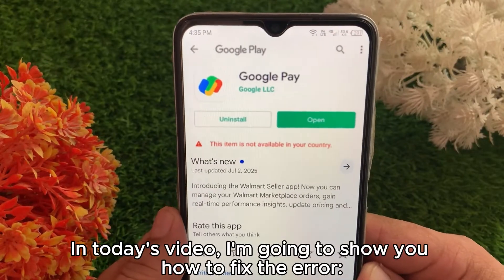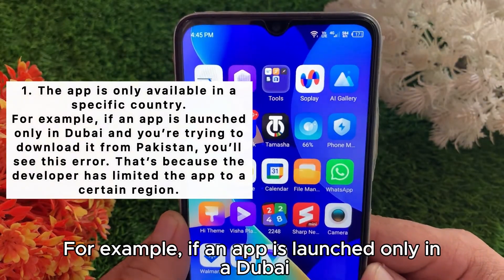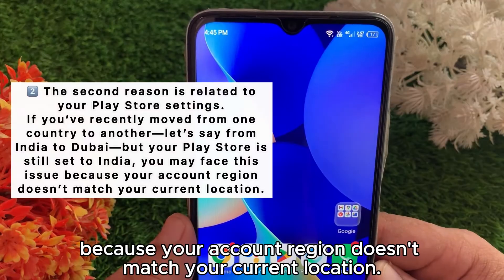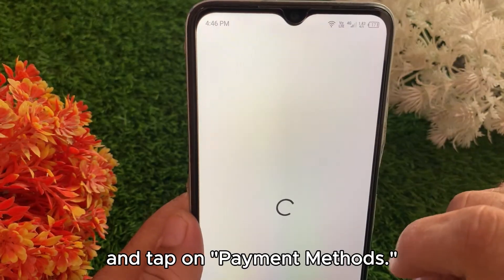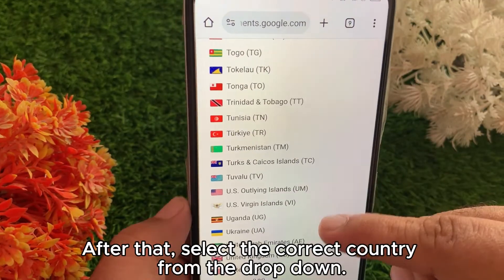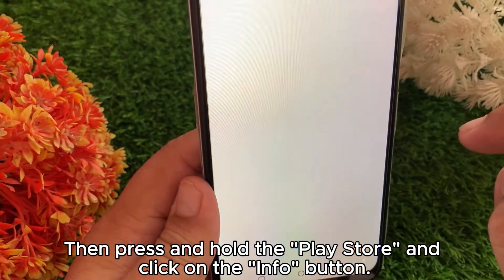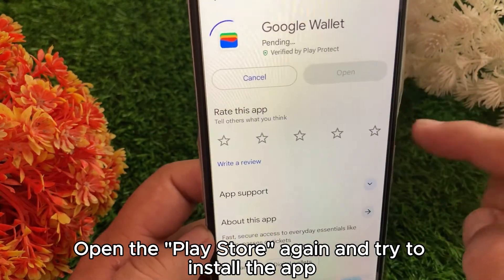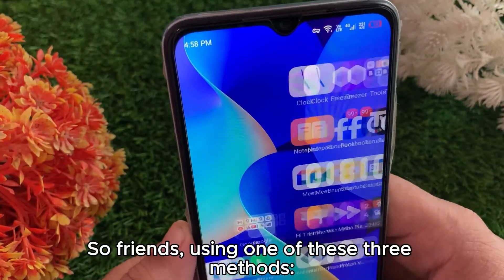How to Fix This Item Isn't Available in Your Country Play Store on Android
Hello everyone!
In today’s video, I’ll show you how to fix the Play Store error: “This item isn’t available in your country” on Android.

This problem usually happens when an app is limited to a specific region or your Play Store settings are not updated correctly. But don’t worry — I’ll walk you through three easy methods to solve it:

Method 1: Change your country in Google Play Store
Method 2: Use a VPN to bypass region restrictions
Method 3: Create a new Google account with the correct region

After watching this video, you’ll be able to download any app, no matter which country you’re in.

⏱️ Timestamps:
00:00 - Introduction
00:17 - Why this error happens
01:01- Method 1: Change country in Play Store
01:58- Method 2: Use VPN
02:44- Method 3: Create new Google account
03:06- Final thoughts